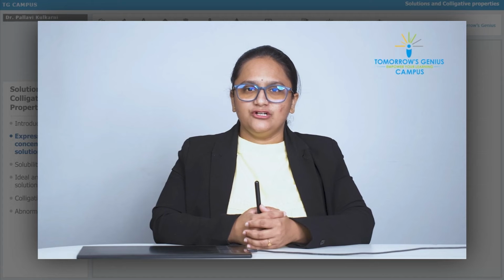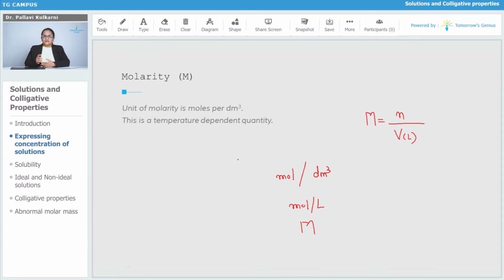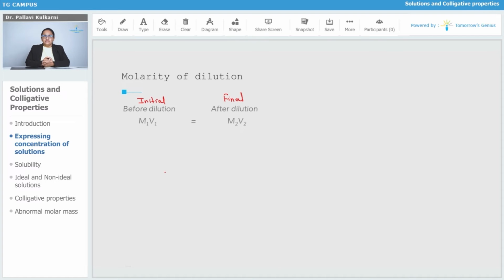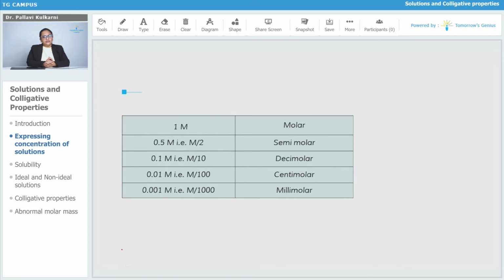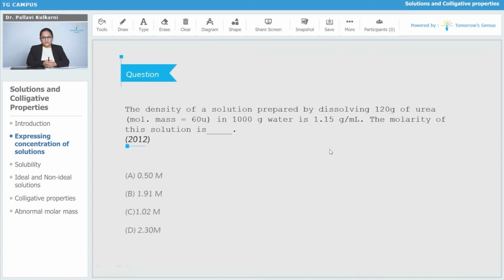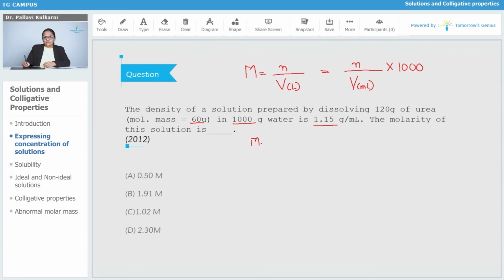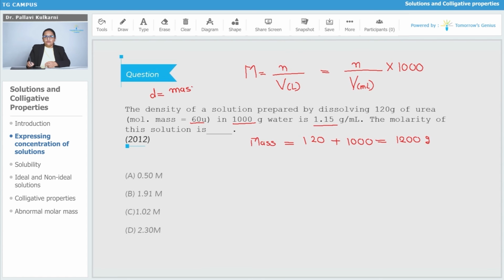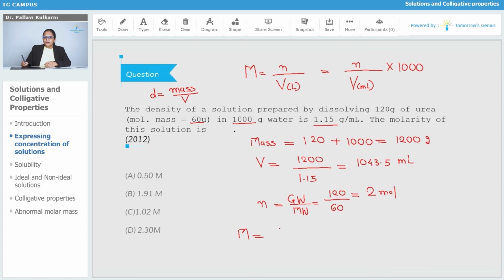Molarity | Solutions and Colligative properties | JEE | NEET | Chemistry - TG Campus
In this video, you will learn in detail about molarity and the calculation of molarity in litres and millilitres. Learn more about SolutionsAndColligativeProperties with Tomorrow’s Genius. Let us make learning fun & create Tomorrow's Geniuses today with the best Faculties.